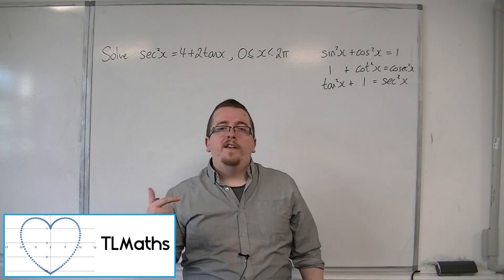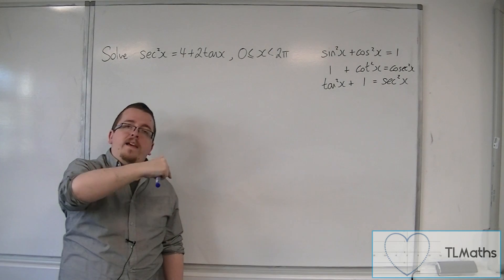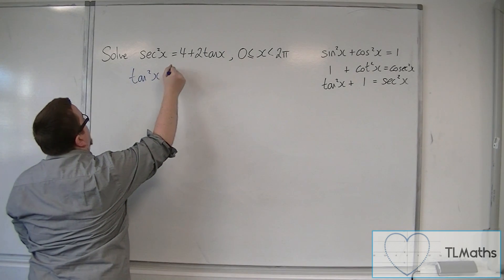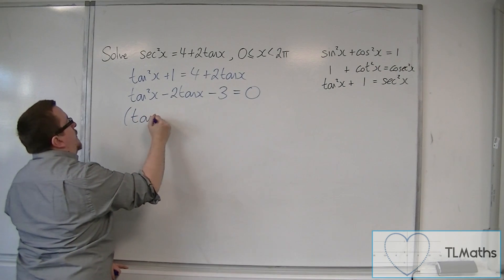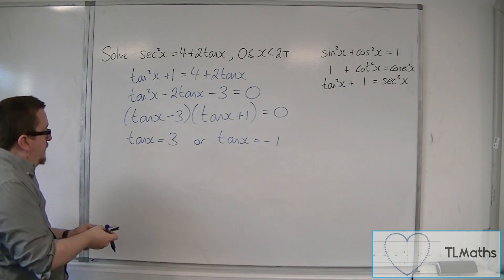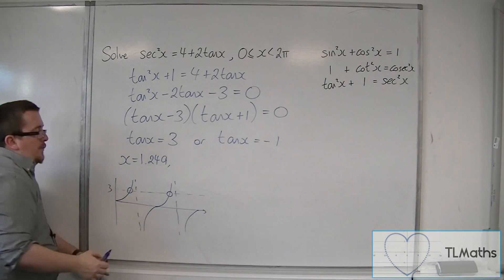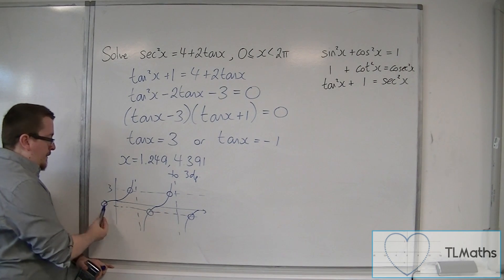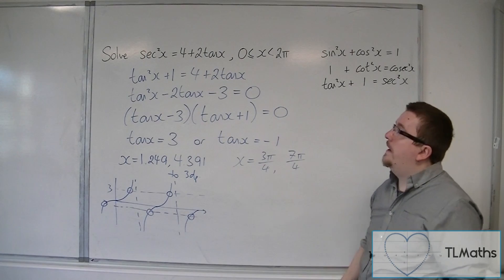OCR MEI Core 4 1.11 Solving sec^2(x) = 4 + 2tan(x)